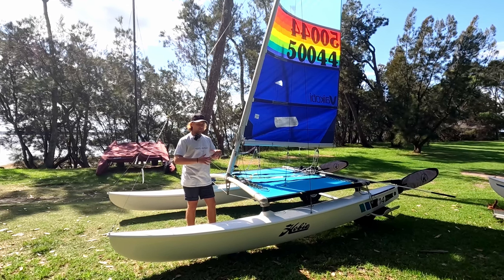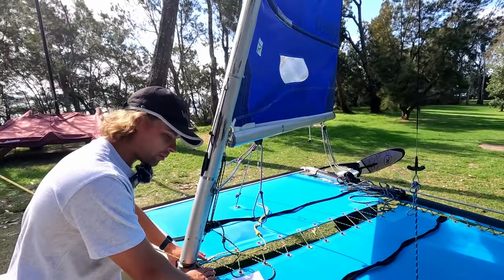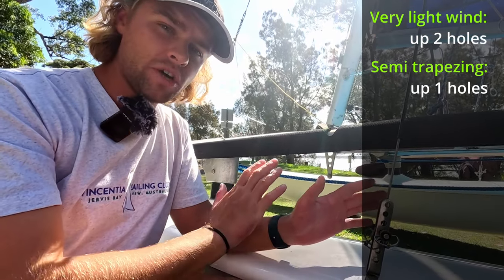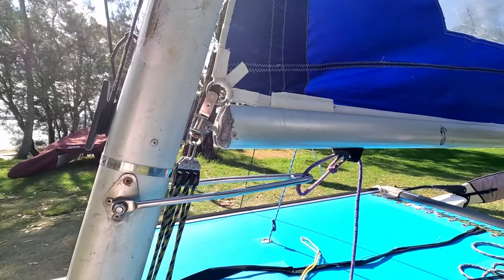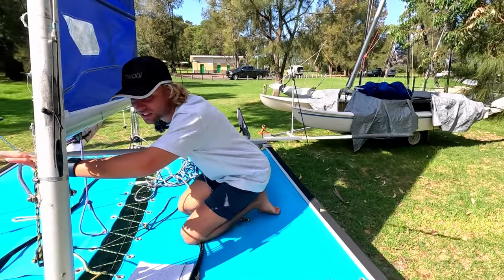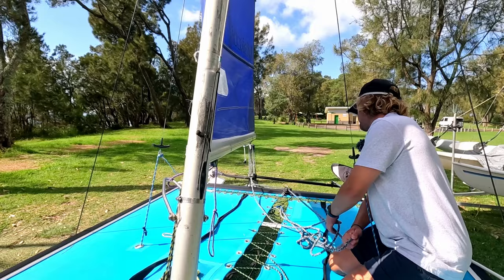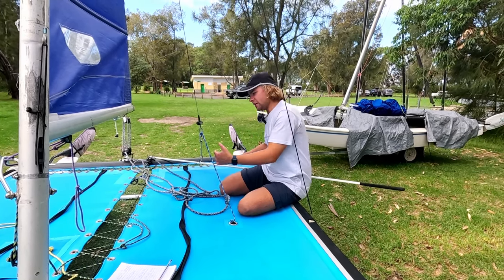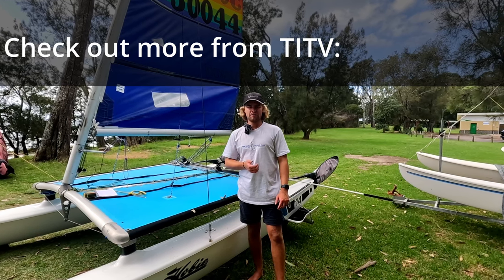Hobie 14 Masterclass with World Champion Paddy Butler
THIS IS SOLID GOLD INFORMATION FOR ANYONE WHO IS RACING A HOBIE 14 CATAMARAN SAILBOAT. Paddy Butler, world champion reveals his secrets.

Inside Hobie Sailing w/ Hot Rod | Victorian Hobie Cat State Championships | Port Melbourne, AUS
Inside Hobie Sailing w/ The World Champion's MEDAL RACE | '23 Hobie 14 Worlds: Cesenatico, Italy
Inside Hobie Sailing w/ Mr. Fabulous | NSW Hobie 14 State Championships | Race 3

0:00 - Hello...
02:20 - Paddy's 14
03:20 - mast rake
04:20 - capsize righting line
05:40 - rig tension
08:40 - trapeze set up
09:40 - sail trim
12:00 - oversheeting
12:40 - body position
14:00 - mast rotation
16:50 - downwind
21:20 - rigging lengths